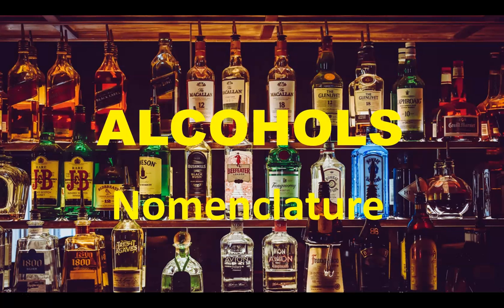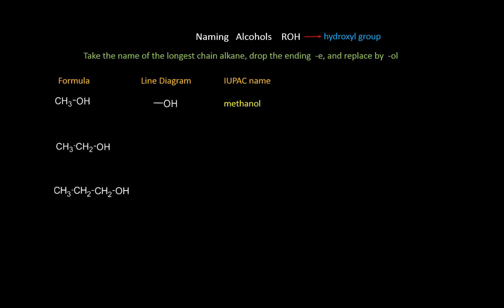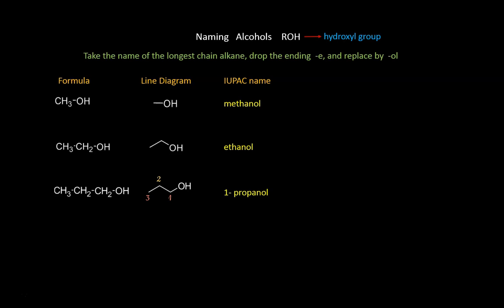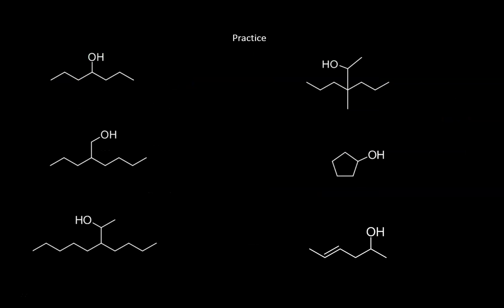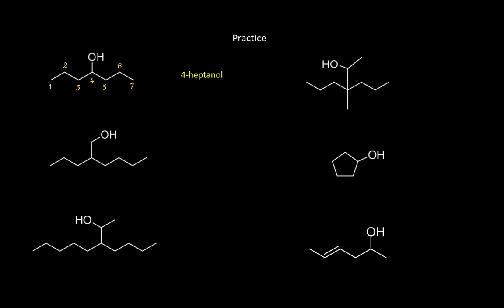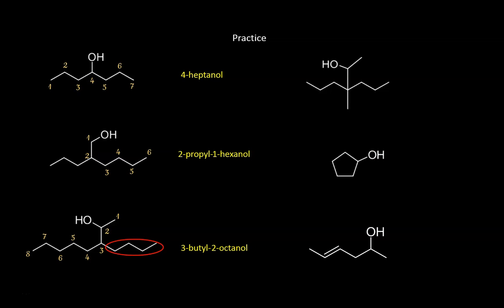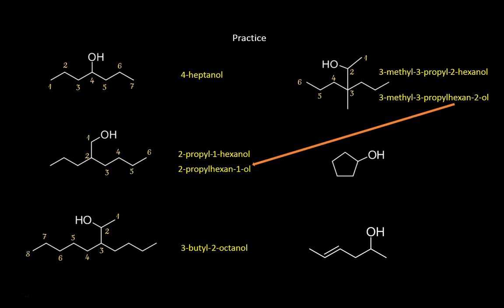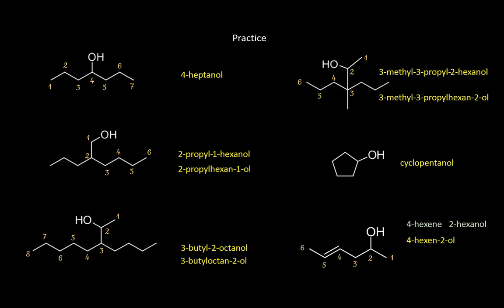2. Alcohol Nomenclature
How to name simple alcohols using IUPAC and common names.